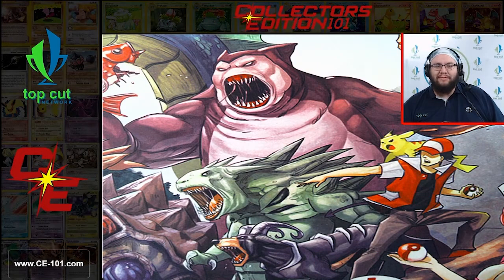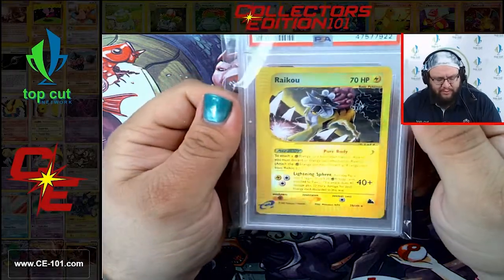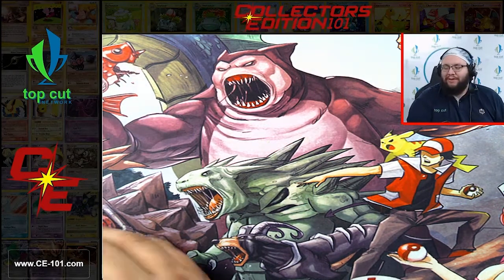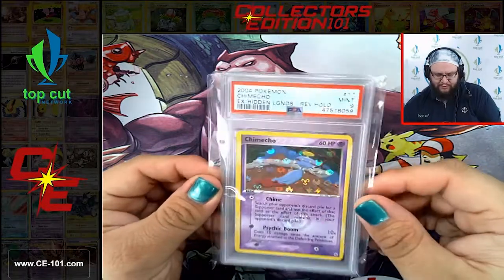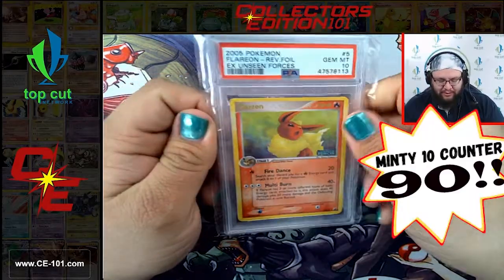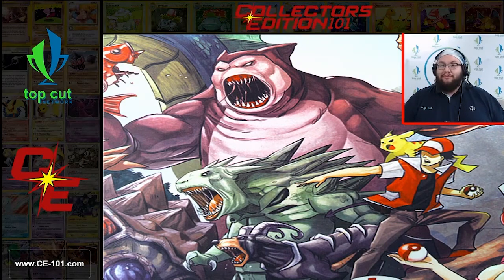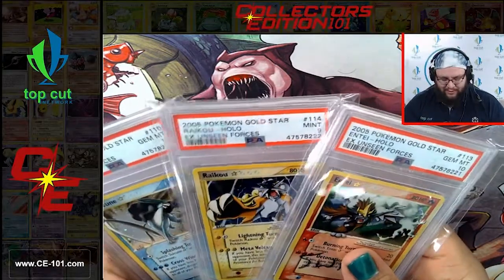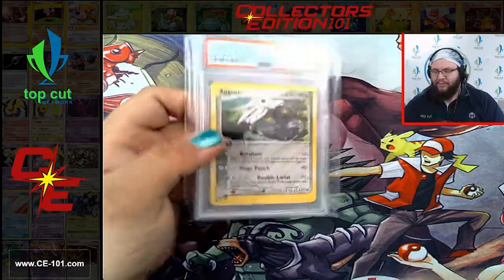Cards of Old (Part 1)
Welcome back to Collectors Edition 101: class is now in session! Today Kaleb is delving into some cases of graded Pokémon cards from a huge collection we acquired last year. Full sets, Gold Stars, and original EX cards are going to be seen today as well as some other surprises. This is only the first video of two as we delve through this historic collection!